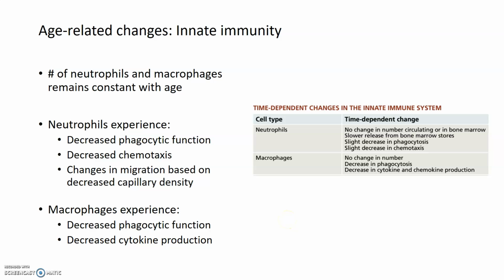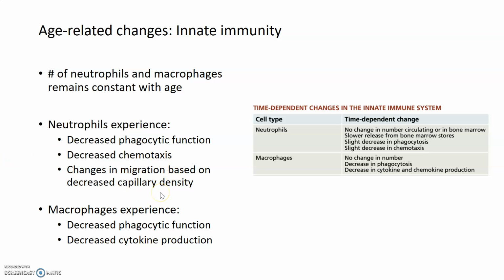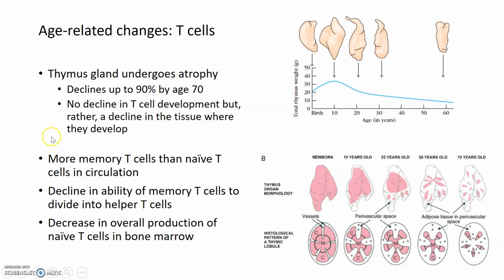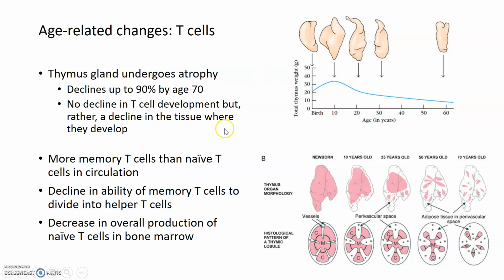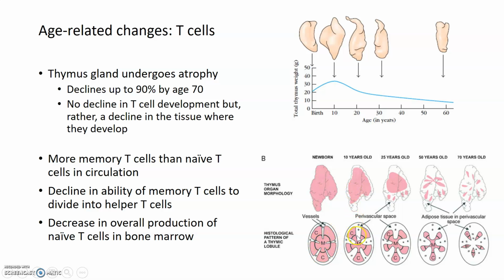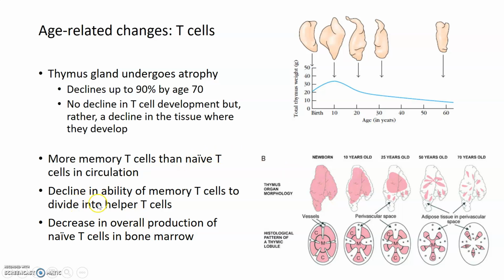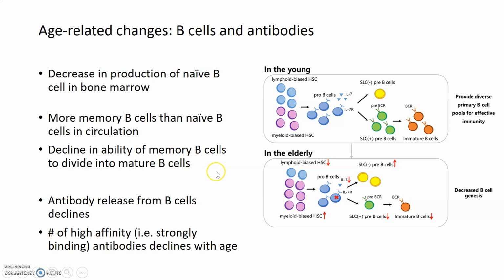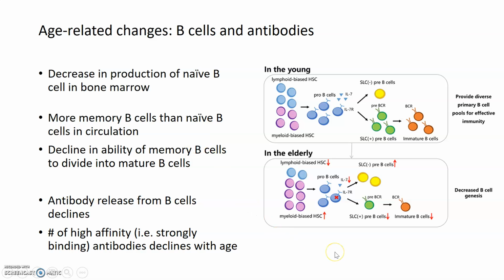Aging Bodies: Immune System Decline